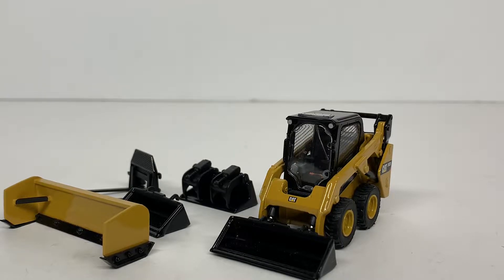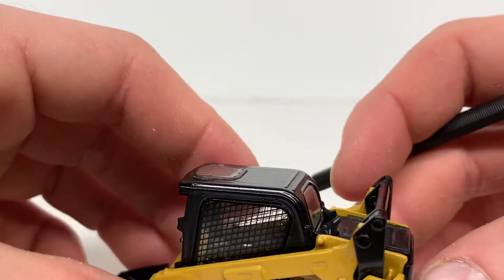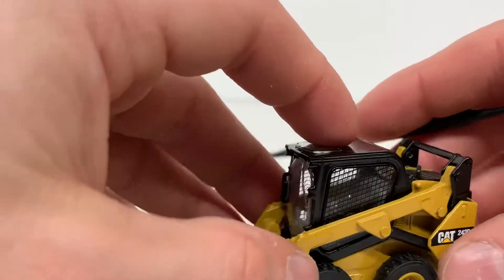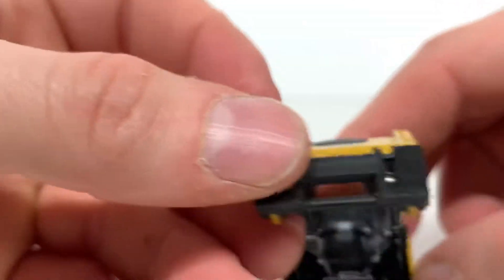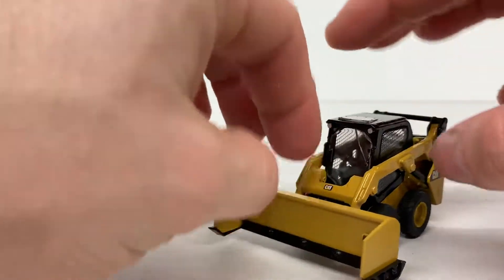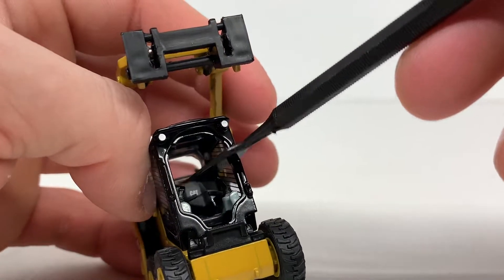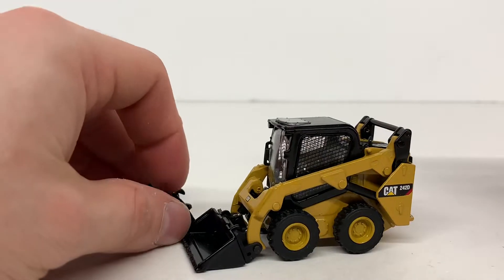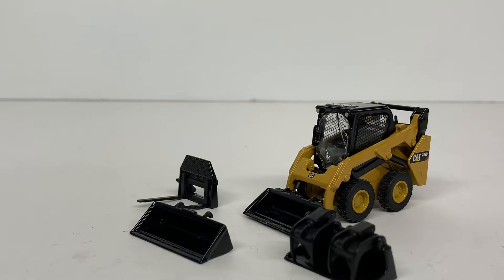Diecast Masters Cat 242D Skid Steer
On this review, we take a look at the Diecast Masters Caterpillar 242D skid steer in 1/50 scale. I know i'm a little late to the party with this review. This Cat 242 is an overall nice model from Diecast Masters. Please note that you only get 4 attachments with this model. The box plow was custom built.